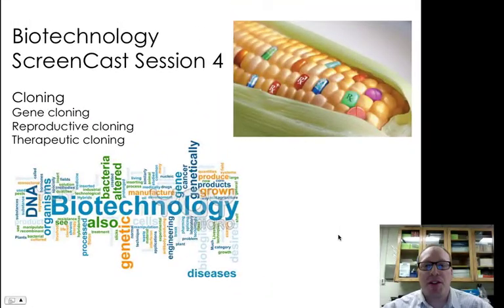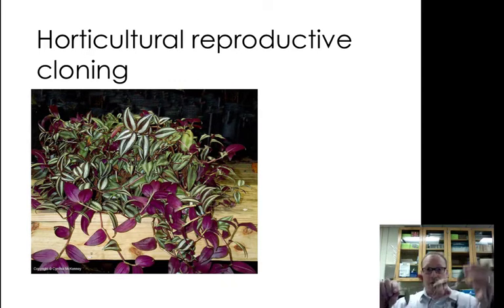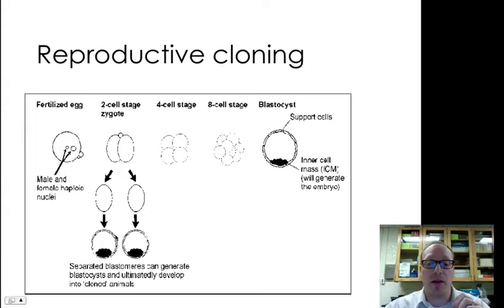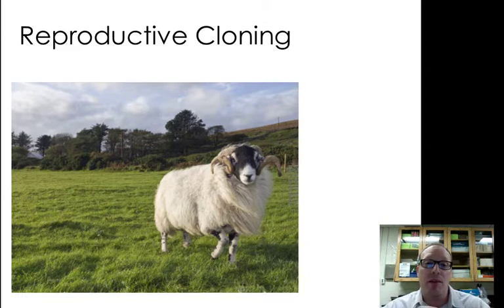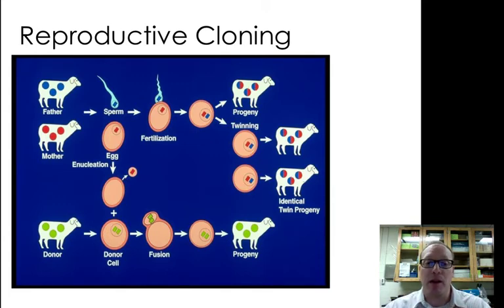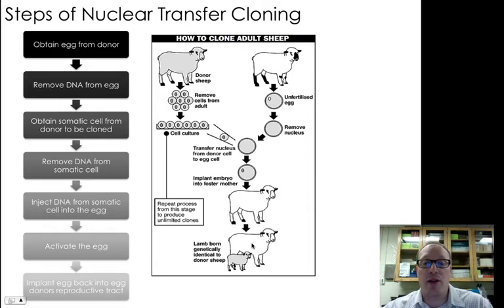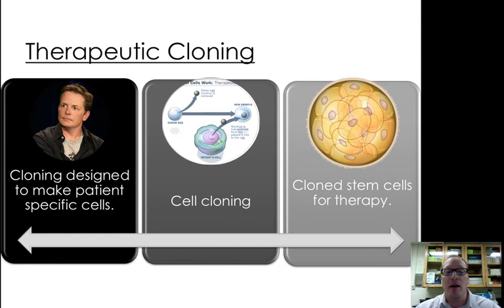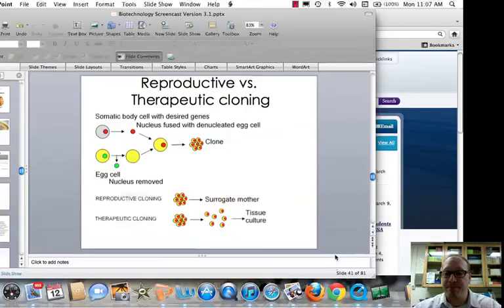Biotechnology screencast session 4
In this session Mr. Workman describes three main types of cloning.  1) Gene cloning, 2) Reproductive cloning, & 3) Therapeutic cloning.  Horticultural plant cloning, natural and induced twinning and somatic cell nuclear transfer are types of reproductive cloning processes discussed.

This ScreenCast was recorded with Camtasia software and uploaded to YouTube thereafter .